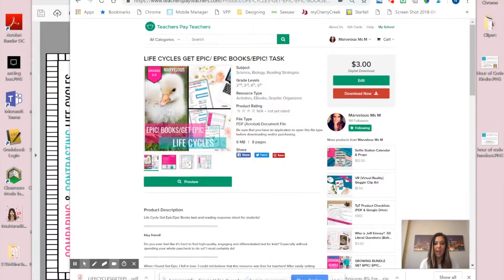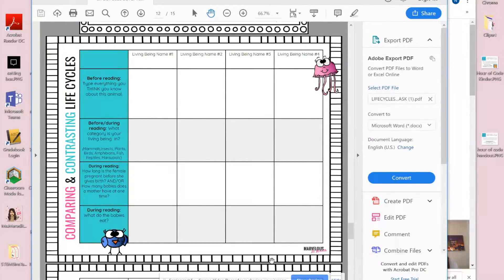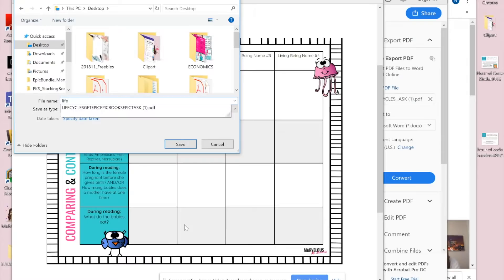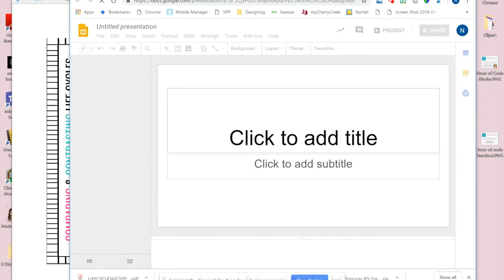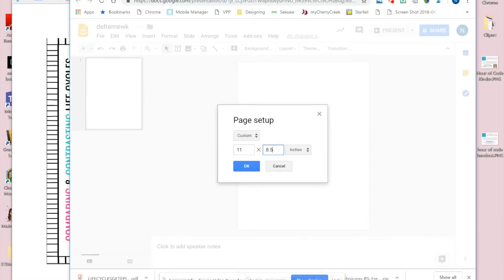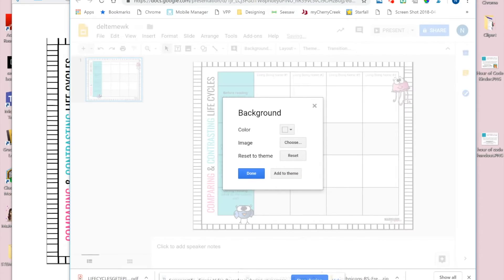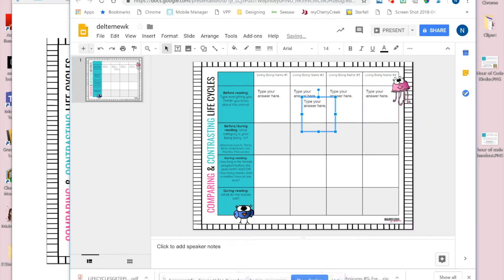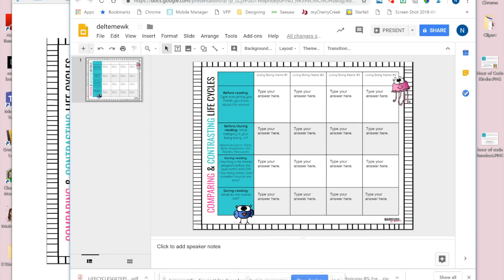Making a PDF Editable to Share in Google Classroom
Do you have a bunch of PDF lessons saved but you aren't able to type on them and share with students through Google Classroom? Now you can with this tech hack!
For more Google Tool Tips & Tricks, check out my Google Tools Scavenger Hunts. Perfect for students and staff developments! (link below)

Naomi Meredith
Navigating STEM & Tech in the K-5 classroom
Teachers Pay Teachers: Naomi Meredith ---Marvelous Ms M